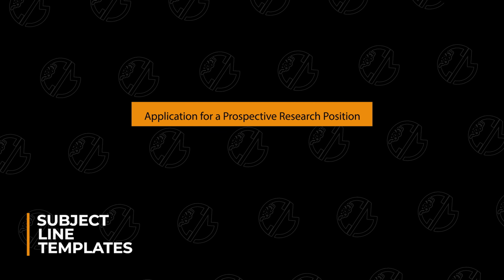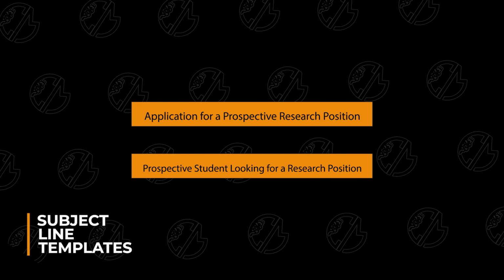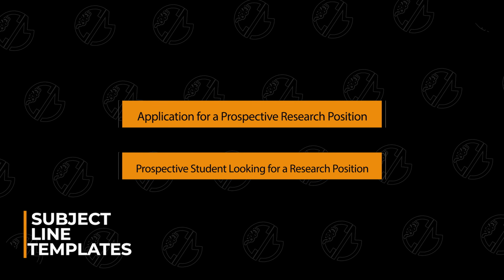How to Email a Professor for Research Opportunities | High School Undergrad & Grad | Free Templates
You really have to bring your personality out in an email to a professor which can literally make or break your chances of a research opportunity! Whether you're in high school, undergrad or grad this video is all you need to master the art of writing that email to a professor. I've also included some free templates to help get you started!

🎻 Music in this video is by Epidemic Sounds, sign up with this link to get 1 month free music:

Video Chapters 📖  (Bread Crumbs 🍞 )
0:00 - Intro
0:42 - Why?
1:25 - Shortlisting Professors
2:38 - Writing the Email
7:28 - Free Templates
7:47 - Final Thoughts
10:39 - That's all folks

🏀 34,672